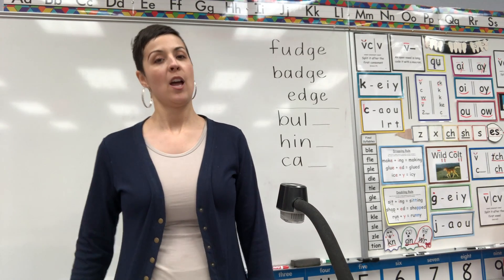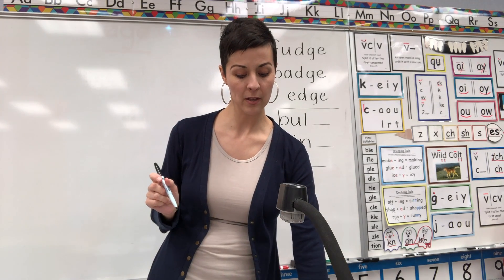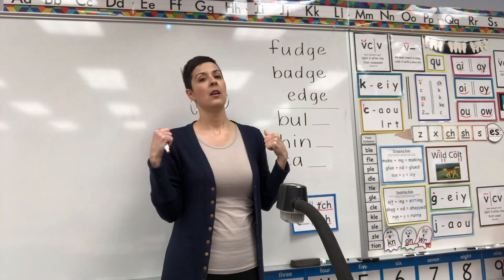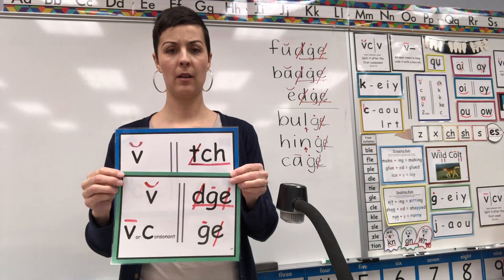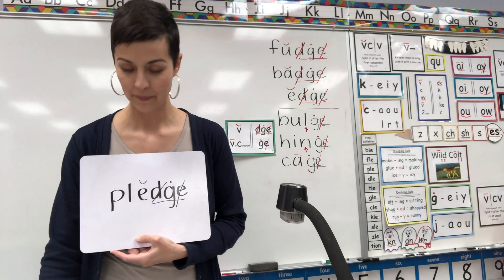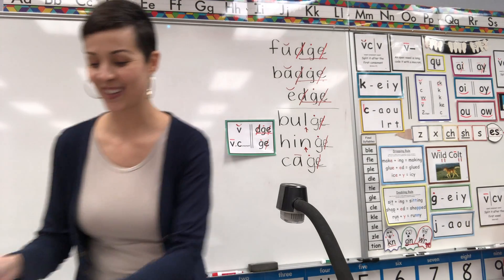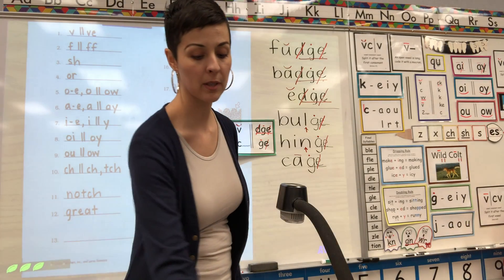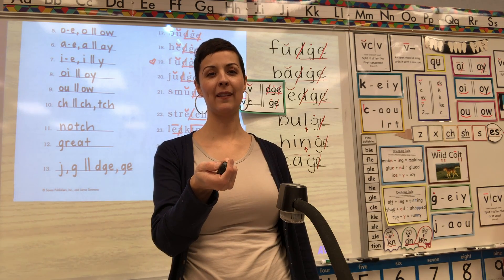Saxon Phonics 117 Trigraph dge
First graders learn when to spell with "dge" vs "ge" at the end of a word. They also learn how to read these sounds. This lesson accompanies the Saxon Phonics worksheet 117.